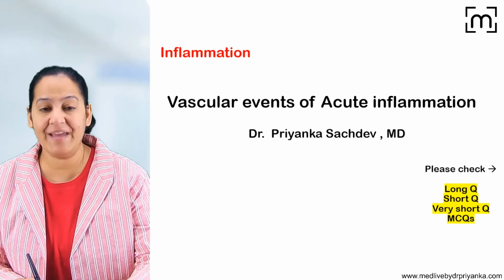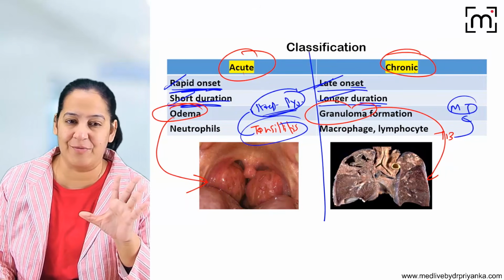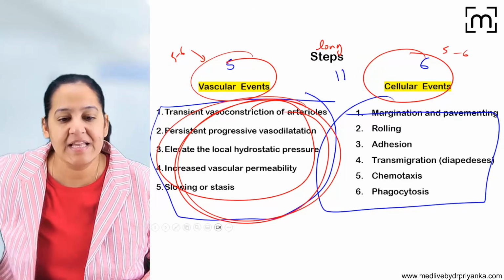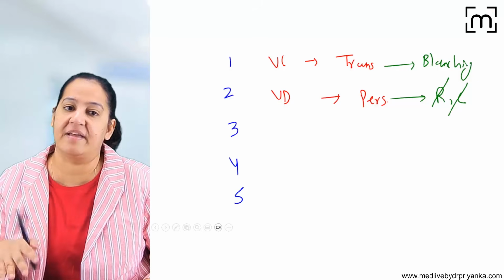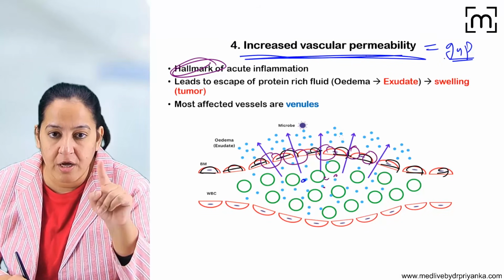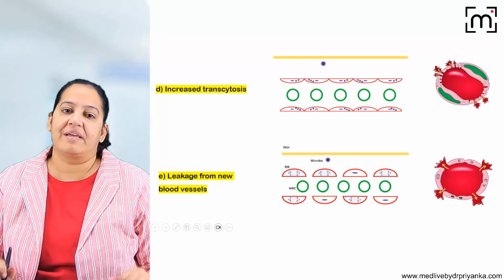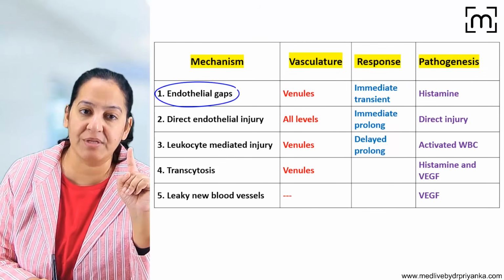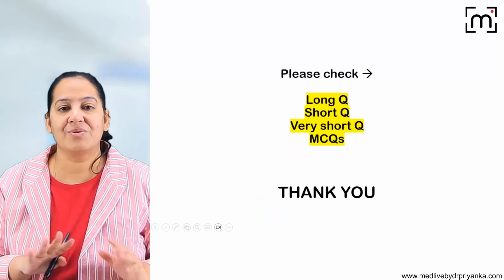Vascular Events of Acute Inflammation | Pathogenesis, 5 Steps & Triple Response of Lewis | MBBS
Complete lecture on the Vascular Events of Acute Inflammation by Dr. Priyanka Sachdev.

In this session, we dissect the hemodynamics of inflammation using the "Army vs. Terrorist" analogy:

Cardinal Signs: The 5 Signs in Latin (Rubor, Calor, Tumor, Dolor, Functio Laesa).

Vascular Events: The 5-step sequence: Transient Vasoconstriction - Persistent Vasodilation - Increased Hydrostatic Pressure - Increased Vascular Permeability - Stasis.

Mechanisms of Permeability: Detailed discussion on Endothelial Contraction (Histamine), Direct Endothelial Injury, and Angiogenesis.

Topics Covered include Starling's Law application (Transudate vs Exudate edema) and the Triple Response of Lewis (Red Line, Flare, Wheel).